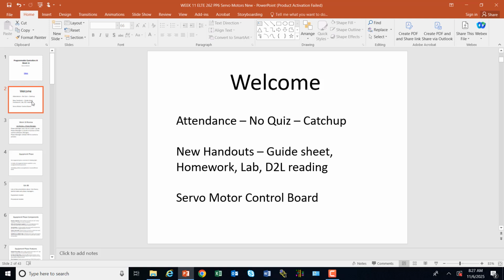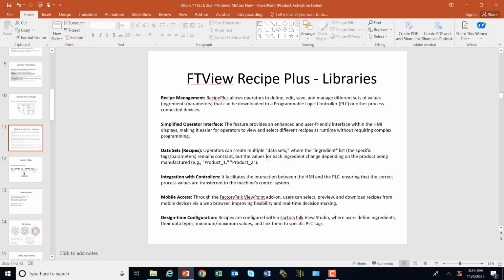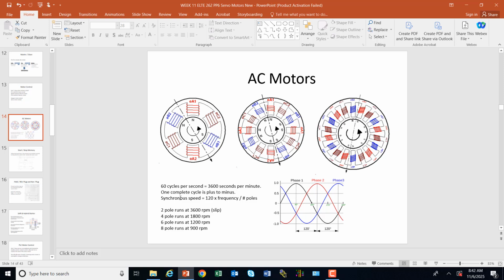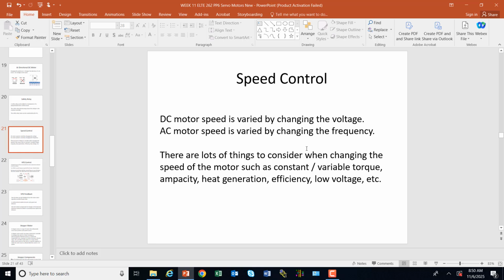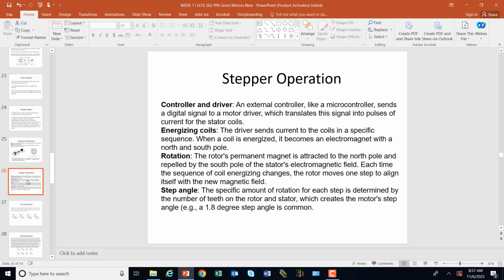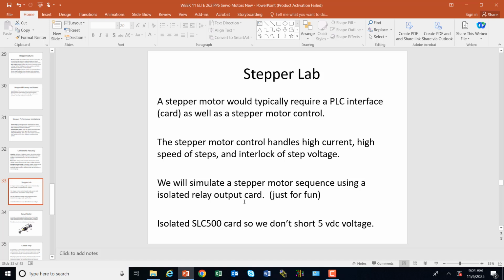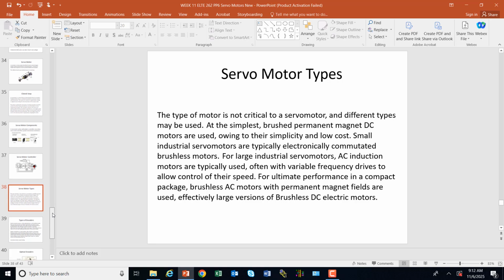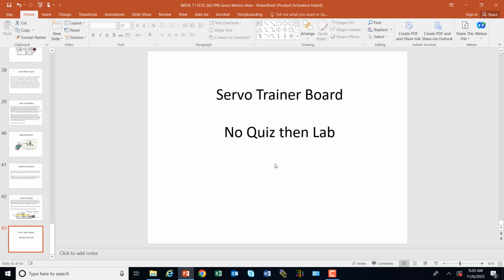ELTE262 Week 11 Servo Motors